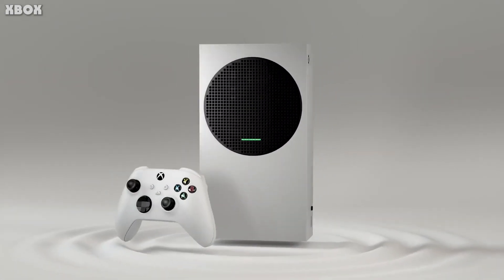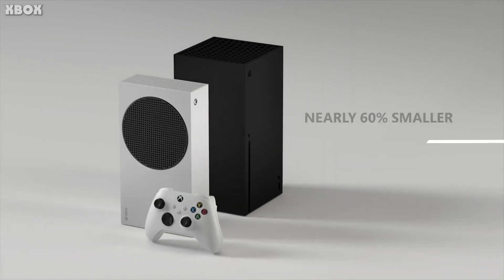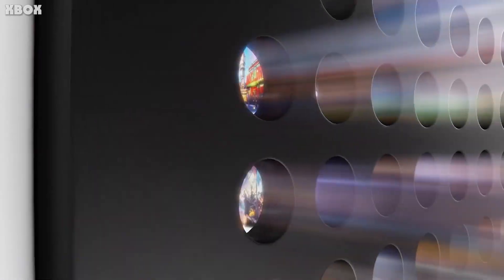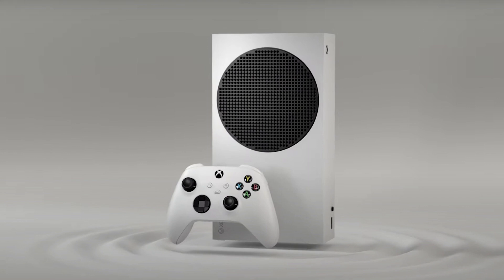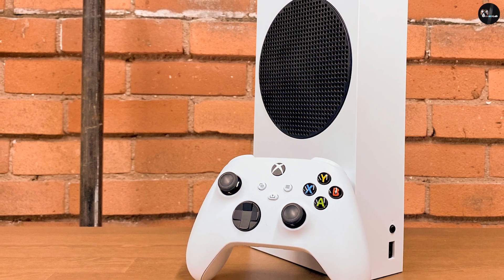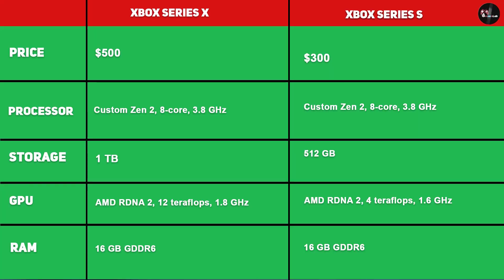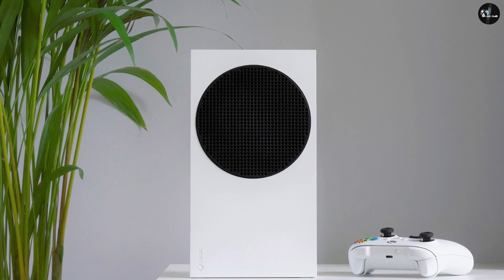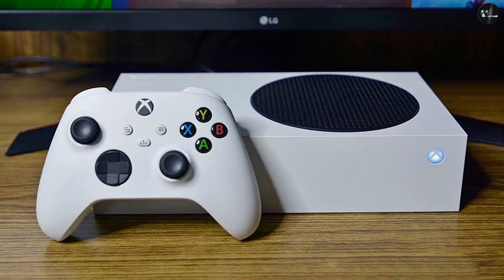Xbox Series X Vs. Xbox Series S: Which Xbox Should You Buy in 2024?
It's been more than two years since the Xbox Series X and Xbox Series S came out. Generally speaking, they're exactly what Microsoft promised they would be. The Series X is a pricey powerhouse, delivering top-of-the-line performance in a black, boxy chassis. The Series S, on the other hand, is more limited in scope — although its compact size and cheaper price are definite points in its favor.